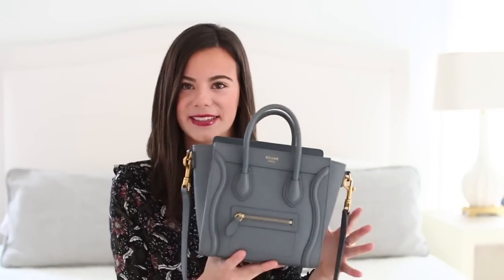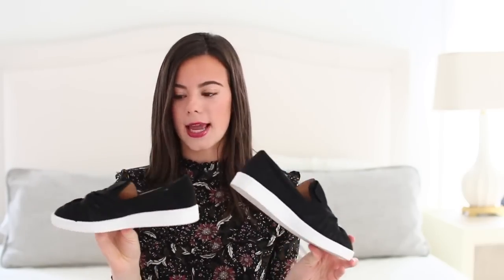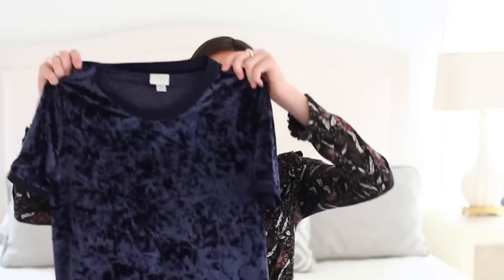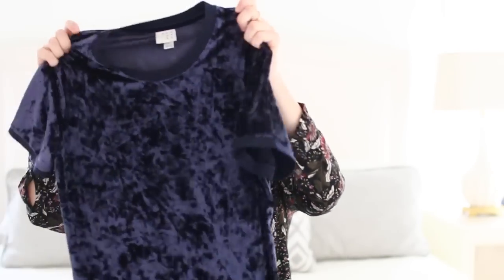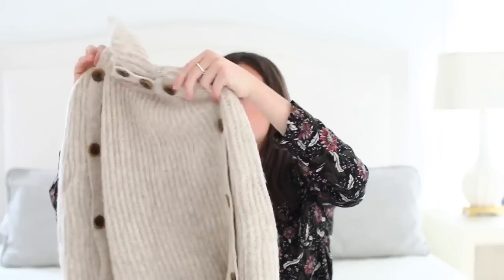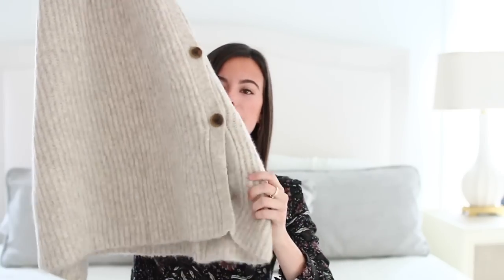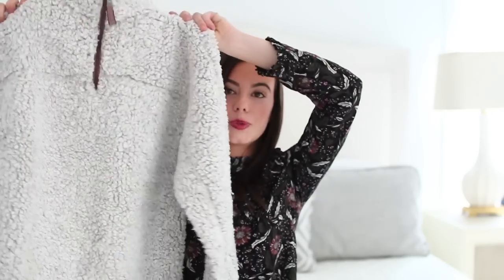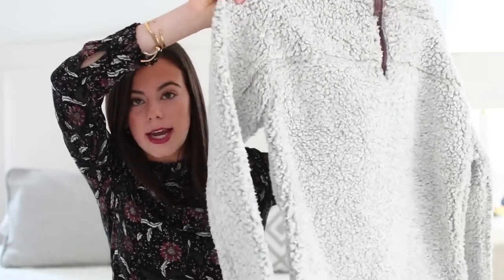CURRENT FAVORITES FOR FALL // Fashion & Lifestyle | emilyOandbows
FAVORITES MENTIONED: (Listed in order as mentioned)

Celine Purse: Only available in Saks in store!

Black Target Pair

Velvet top

Favorite Podcasts:
-How we Built this (this whole series is great!)
-Women, work, and worth (Very motivational ladies!)
-Ann Wintour (Anything she says I will listen to hehe!)
-Operation self-reset (Perfect when you need some inspiration!)

FAQ:
What grade are you in? Senior in High School!
Height? 5'8"

Stay classy ladies!